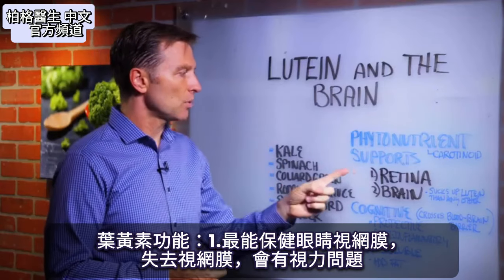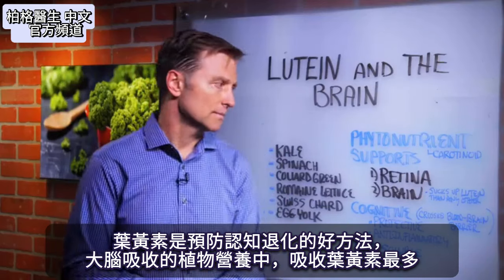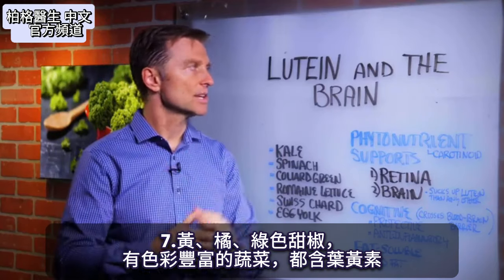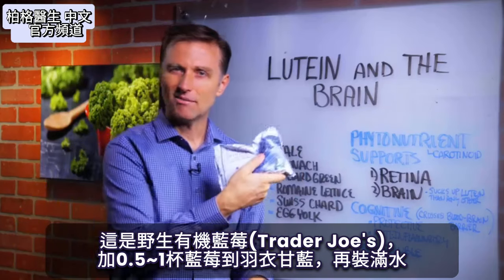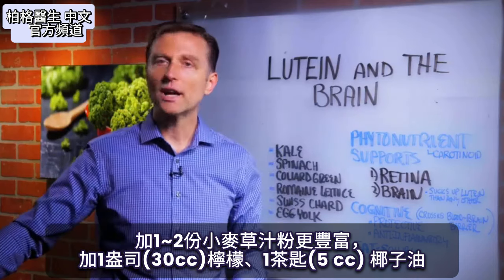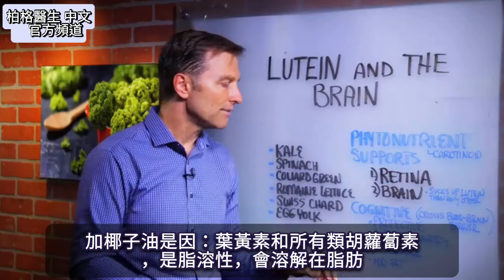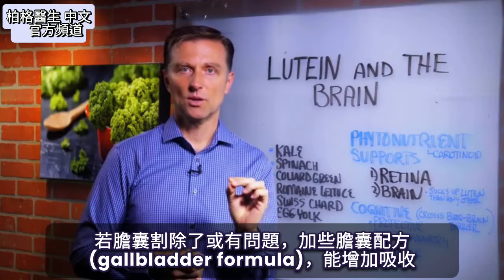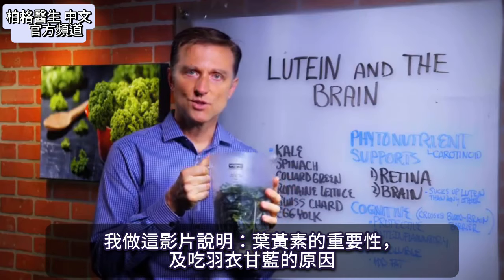葉黃素與大腦保健,類胡蘿蔔素是什麼？自然療法,柏格醫生 Dr Berg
時間標示：
0:00 簡介：葉黃素與大腦
0:26 葉黃素的功能
1:09 高葉黃素食物
1:27 羽衣甘藍果昔的作法
3:01 有膽囊問題，怎麼辦？

柏格醫生 dr berg 談：葉黃素與大腦。葉黃素屬於類胡蘿蔔素。類胡蘿蔔素有600種以上。葉黃素對大腦非常有益。大腦吸收的葉黃素比其他植物營養素都多。

葉黃素功能：
1.最能保健眼睛視網膜
2.保健大腦某些部分

葉黃素來自7食物：
1.羽衣甘藍(Kale)
2.菠菜
3.寬葉羽衣甘藍(Collard Greens)
4.蘿蔓生菜(Romaine Lettuce)
5.瑞士甜菜(Swiss Chard)
6.蛋黃
7.任何顏色的彩椒

羽衣甘藍果昔作法：
1.大量羽衣甘藍(冷凍更好攪拌)
2.有機藍莓0.5~1杯
3.小麥草汁粉1~2份
4.檸檬1盎司(30克)
5.椰子油1茶匙
6.加滿水，用高品質果汁機打4~5分鐘即可飲用

若膽囊沒了或有問題，加些膽囊配方(gallbladder formula)，能增加吸收。

艾瑞克柏格(Dr Eric Berg)醫生介紹：
58歲，脊椎醫生， 他是弗吉尼亞州、加利福尼亞州和路易斯安那州的3州脊椎科醫生，￼執照一直維持有效。他是全球知名的健康生酮飲食和斷食專家，也是《新體型指南》和KB Publishing出版書作者。